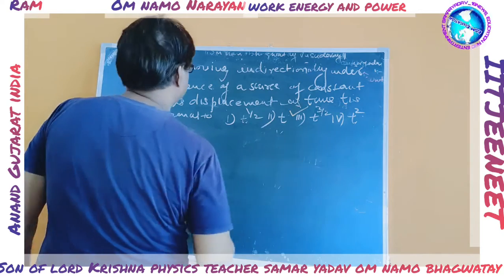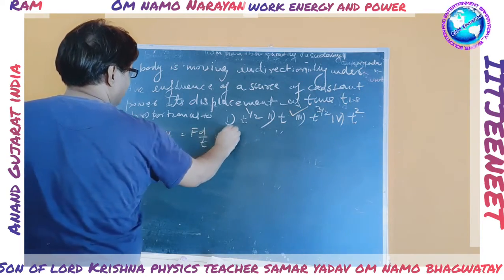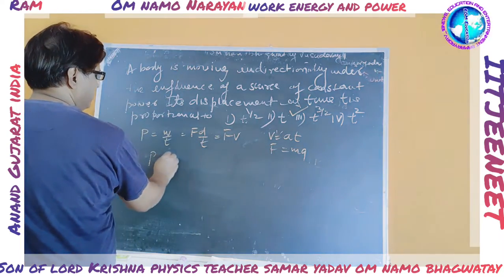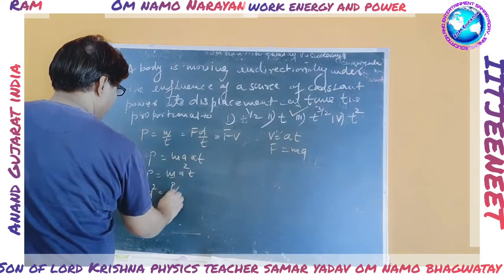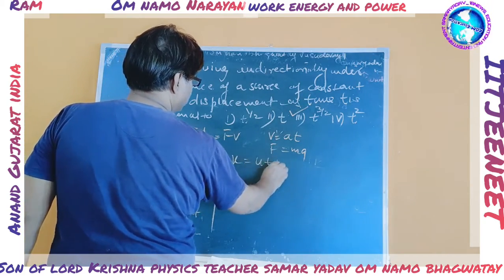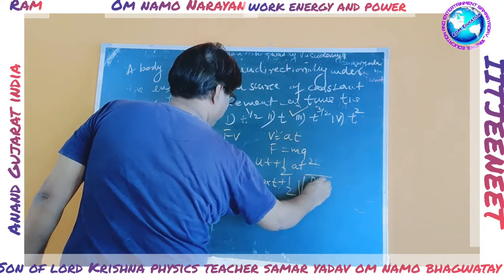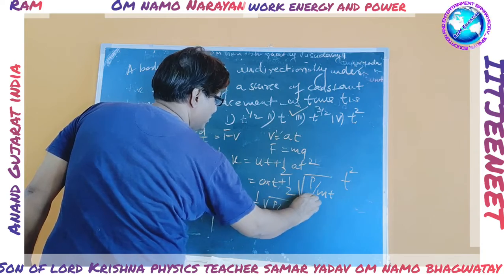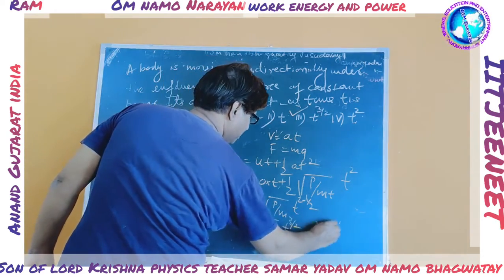12 October 2020. work Energy and Power IITJEENEET son of lord Krishna physics teacher Samar YadavJSK